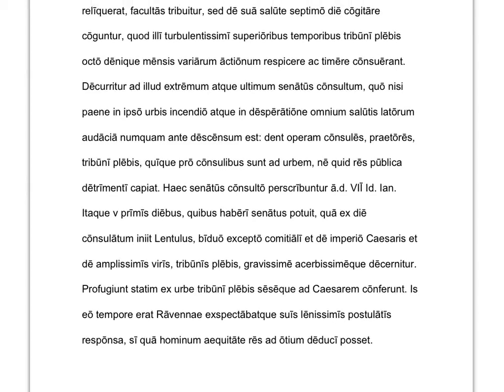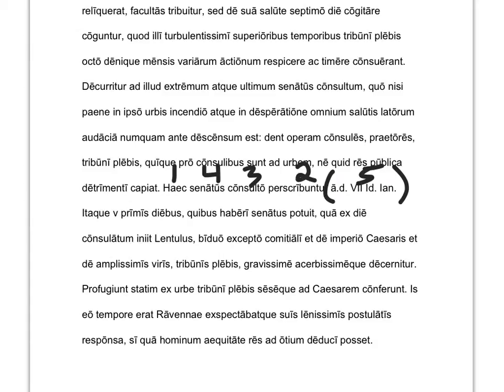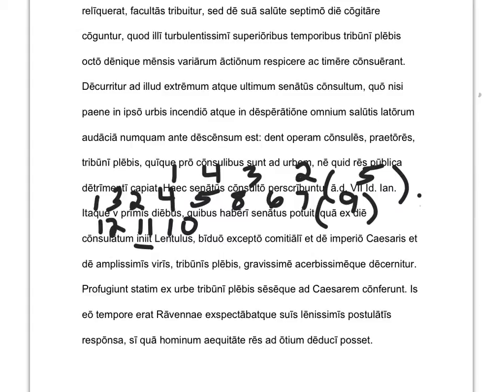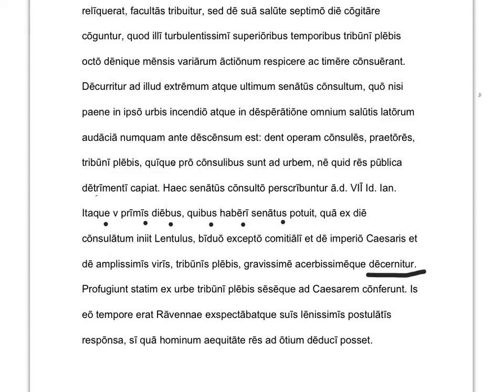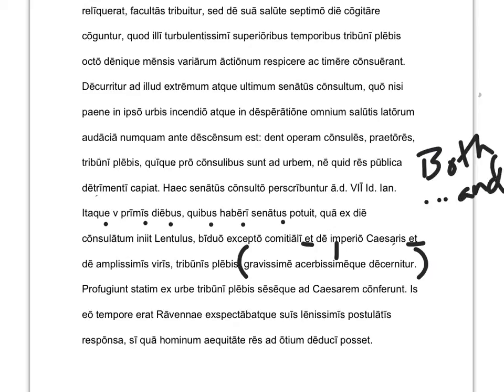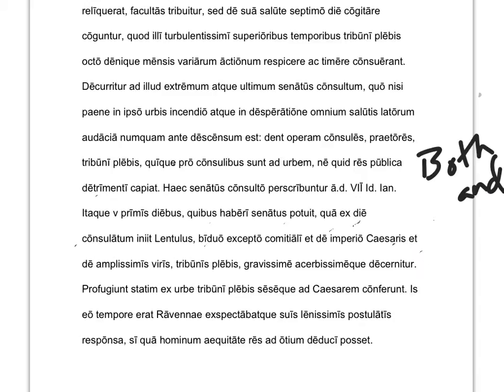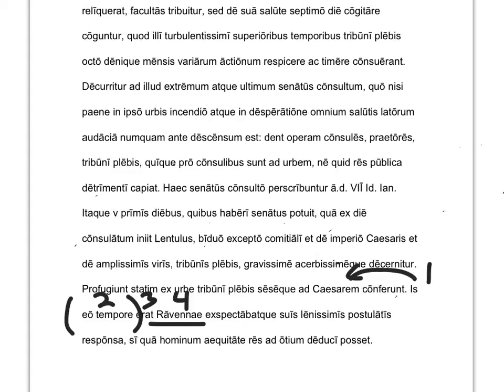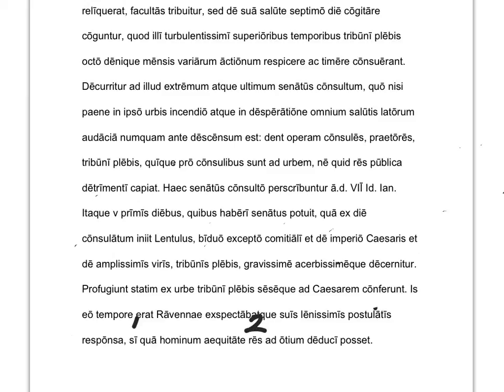RPC 6 - Rest